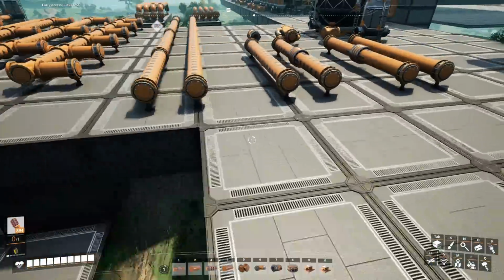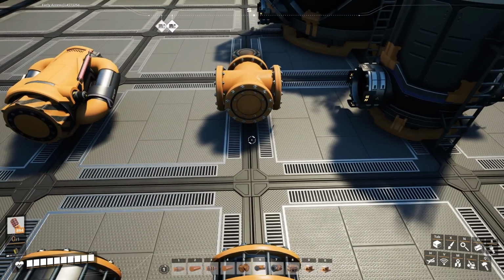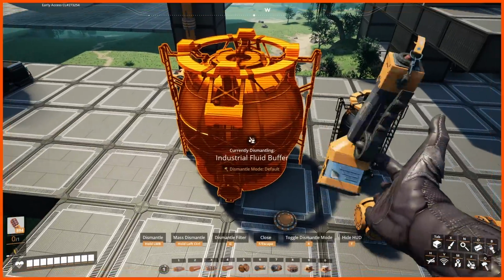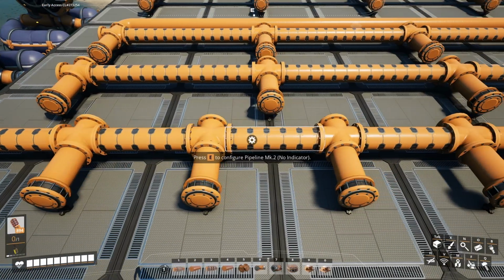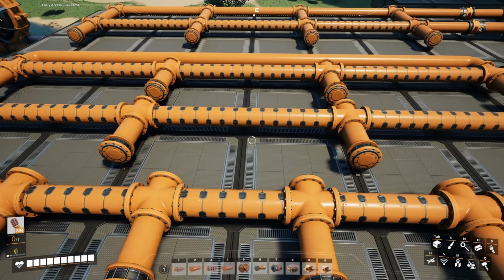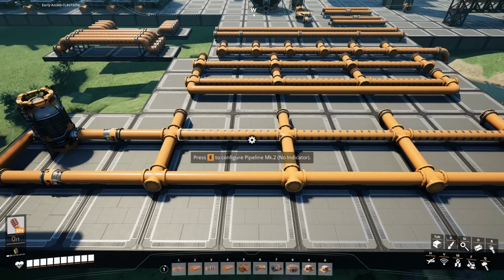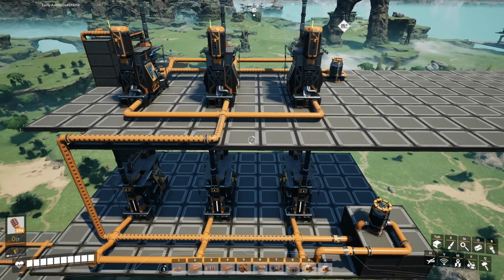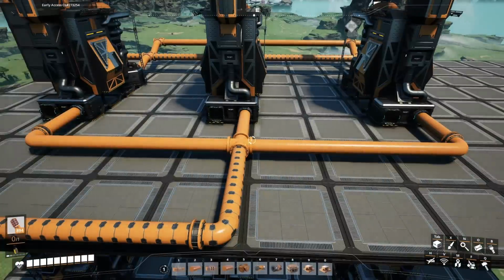[OBSOLETE] Basic Fluid Dynamics + flow rate issues (mk 2 pipe bug)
Wonder how the pipe systems work in the game? The Coal Power Plant not working like you want it to? Having problem with flow rate and other fluid dynamics, is the mk 2 pipe bug messing you up? This is the video for you.

Remember to have fun and plan for 1.0. If you want to have a crowd to chat with come on over to the discord and let's all help each other figure out cool plans for the full release worlds!

Mod List:
Pak Utility Mod
SkyUI
10 Inventory Slots
Inventory Slots 50
Inventory Slots 150
Additional 300 Inventory Slots
Additional 500 Inventory Slots
Faster Manual Crafting Redux
No Portable Miners Redux
Refined Power
Blueprint Designer Plus
Shop for HD and Power Shards
Ficsit-Cam
Infinite Zoop
Infinite Nudge
Daisy Chain Everything

The more I play it the better Satisfactory gets! It is truly one of the best beginner friendly factory games out there. It is really fun to make a guide in this game and I am thinking that in the future I could make quick tutorials in Shorts form as well. We will see how well this series goes first!